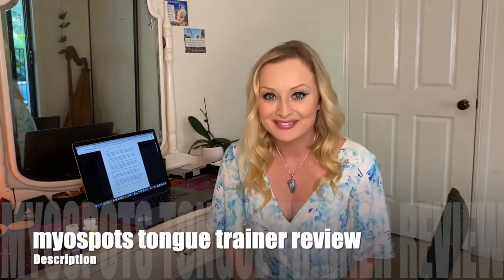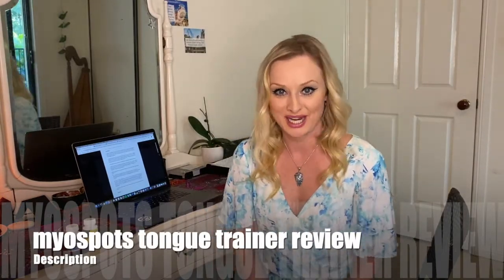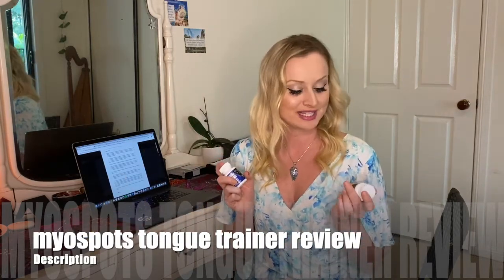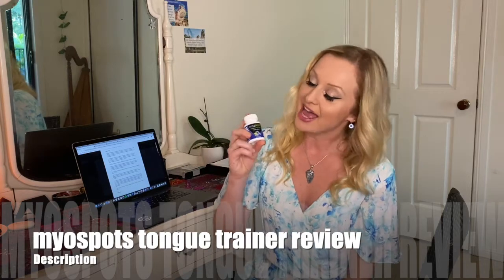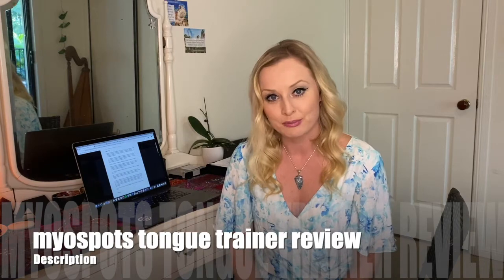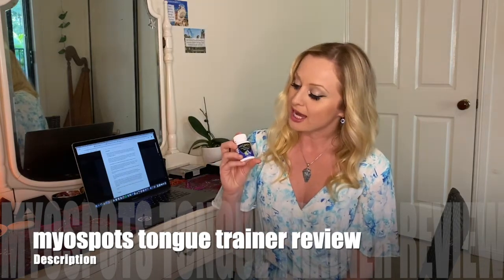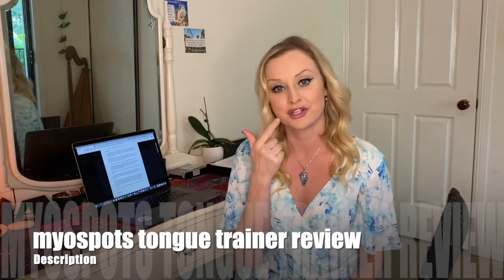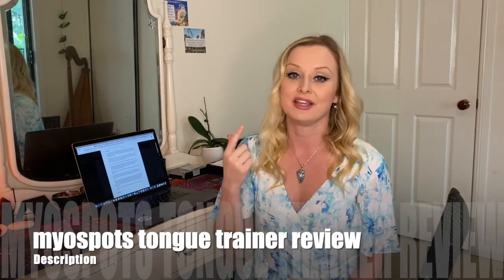youtube myospots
Riely shares her experience on how to use Myospots. She gives her feedback on two different Myospots flavours and how they feel, from when she puts it in until it completely dissolves.

Myospots are small dissolvable pads about 6mm in diameter that stick to the palate just behind your front teeth. They are used to train your tongue to elevate and maintain a healthy raised position. There are many health benefits including nasal breathing and improved sleep.